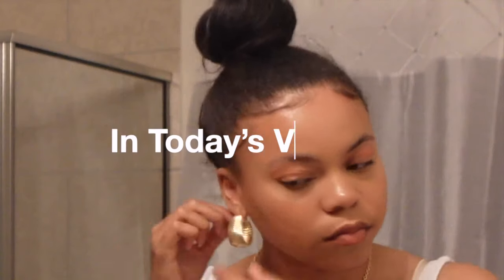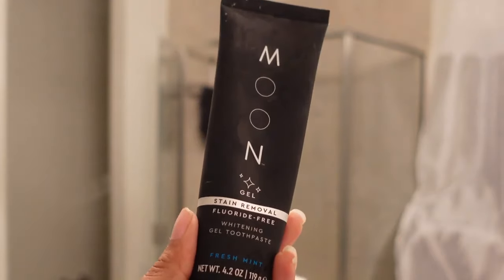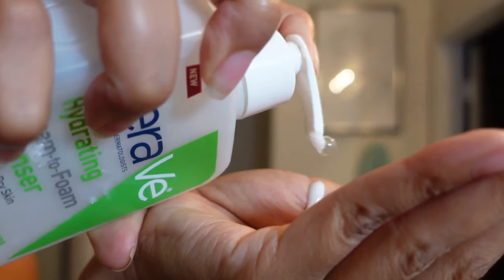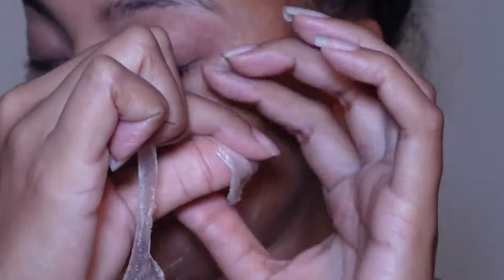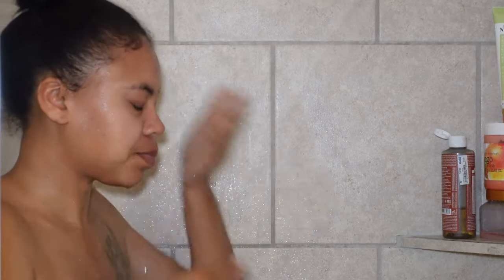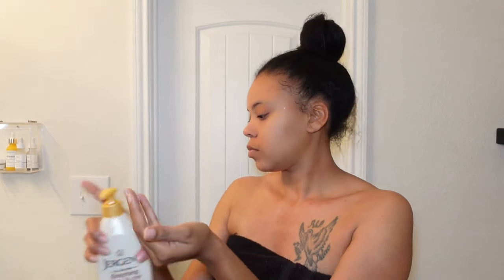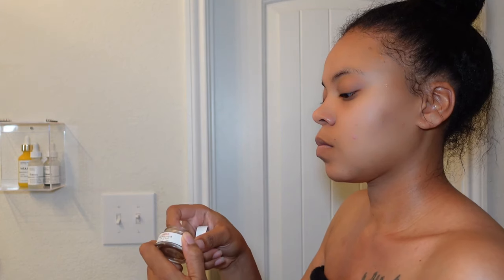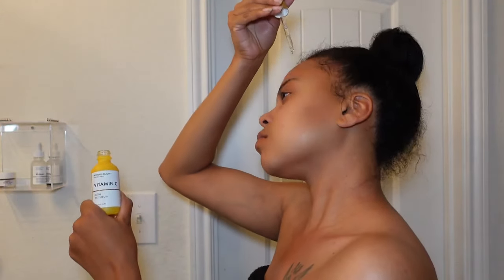Quick Night time shower routine tired single mom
oin Our Team Today!

Don't miss out on this exciting opportunity to make money selling roadside assistance memberships. Whether you're looking for a side hustle or a full-time career, this opportunity offers the flexibility, earning potential, and job satisfaction you've been searching for. Join our team today and start earning!